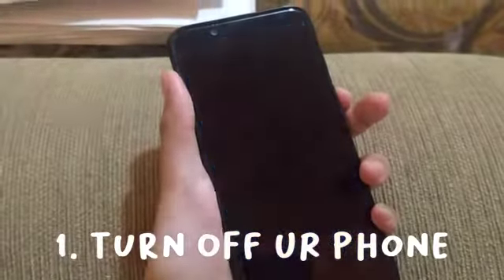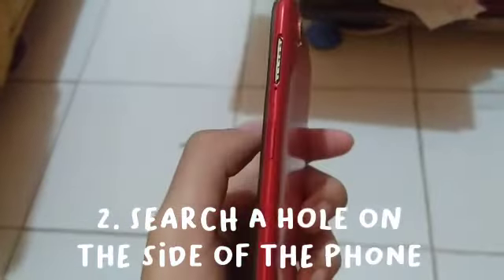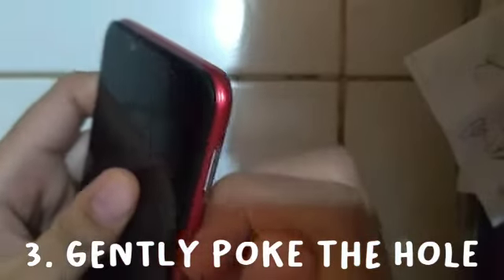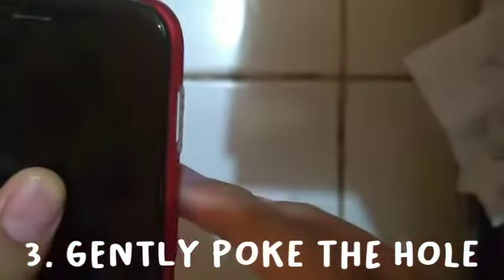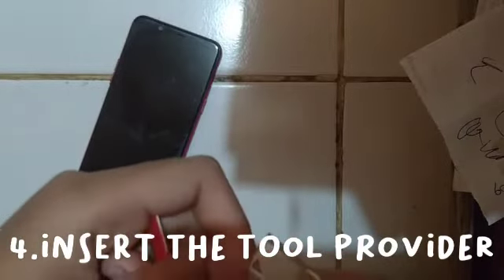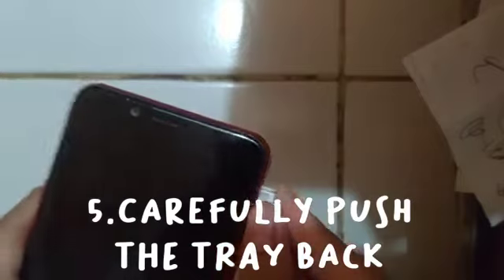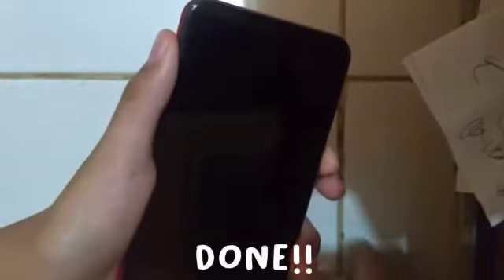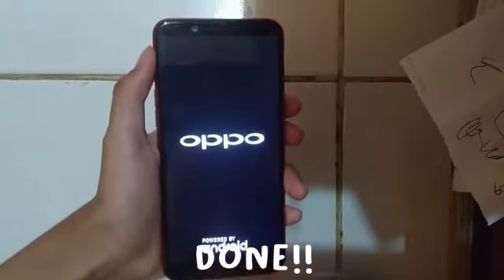PROCEDURE TEXT (HOW TO INSTALL SIM CARD)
Tugas Bahasa Inggris
Procedure Text
How to do something or How to use something